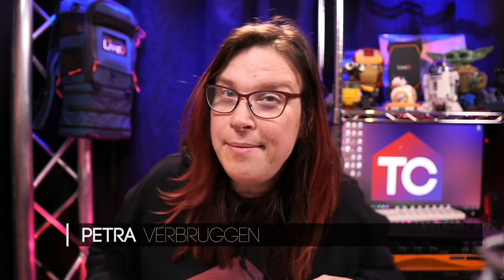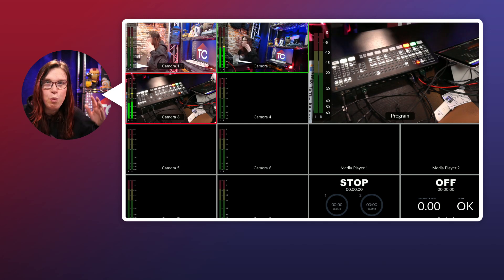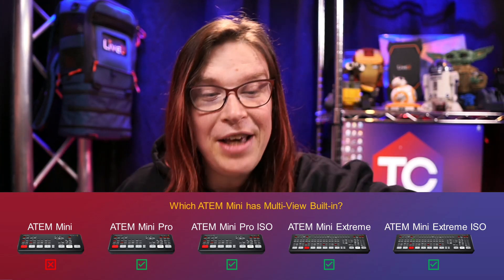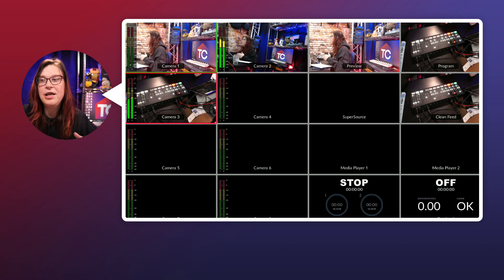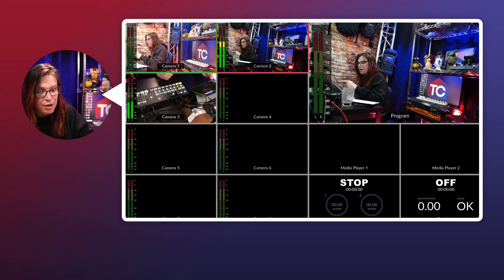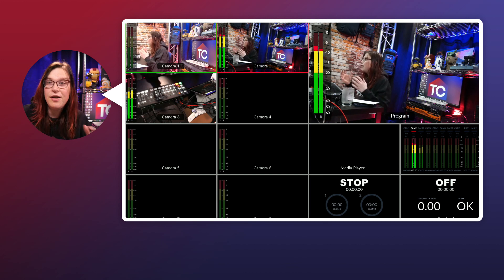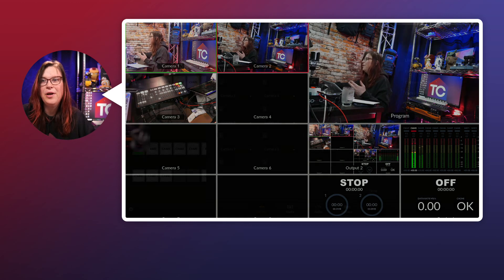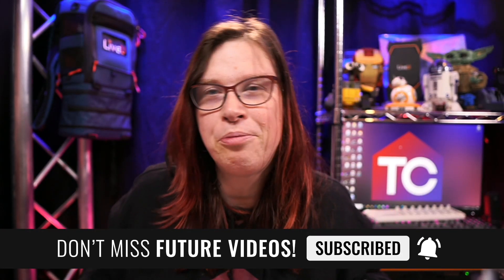Setting up the ATEM Mini Extreme Multiview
The ATEM Mini Exterme and ATEM Mini Extreme ISO Multiview is inherited from the flagship ATEM switcher by Blackmagic Design. In this video you'll learn how to set it up.